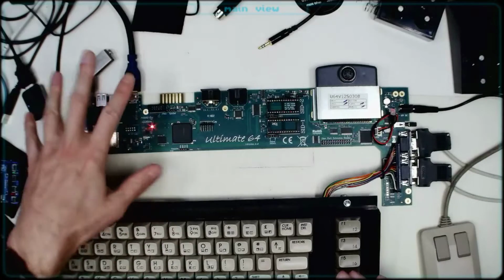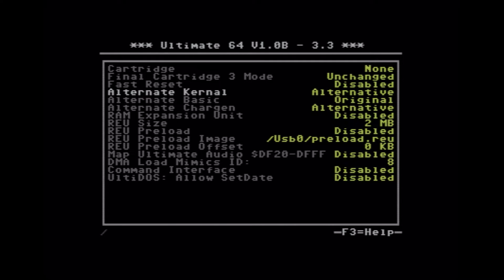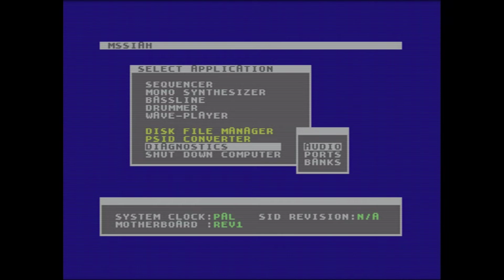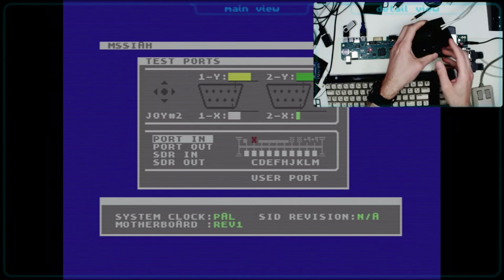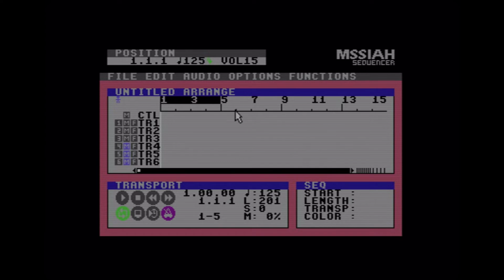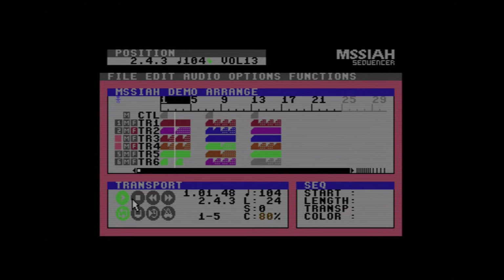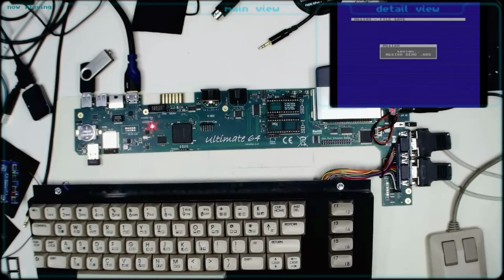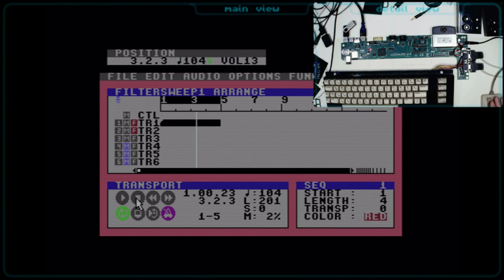C64 Hardware - Ultimate64 with Firmware 1.0B - Mssiah test session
I'm going to test whether Mssiah will work now correctly with the Ultimate64 updated to the most recent firmware. This will be a 30-45 min session just going thru the different programs and settings.
Feel free to participate and ask questions or make requests in the chat, I'd like this to be very interactive :)  ________________________________________________________________